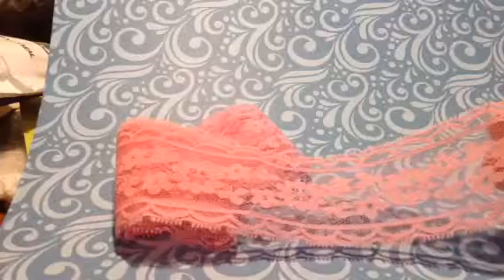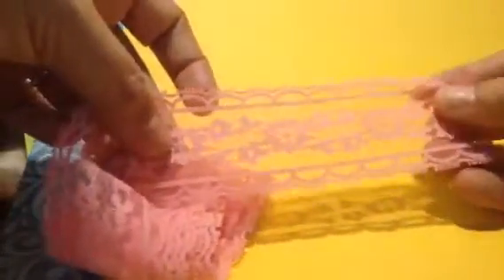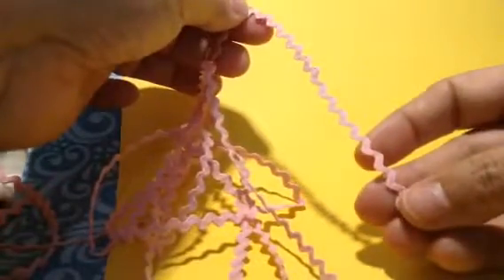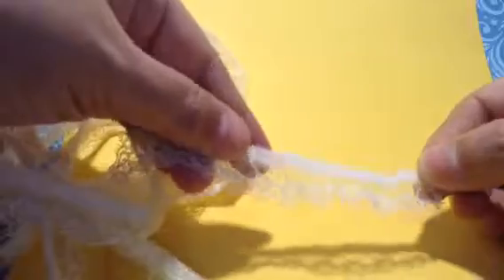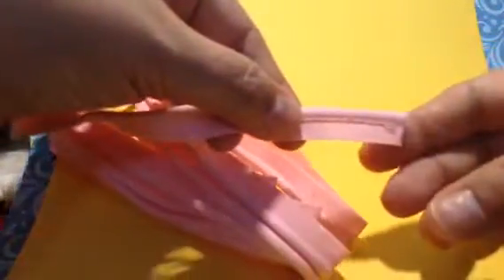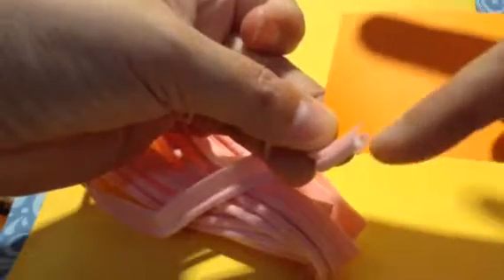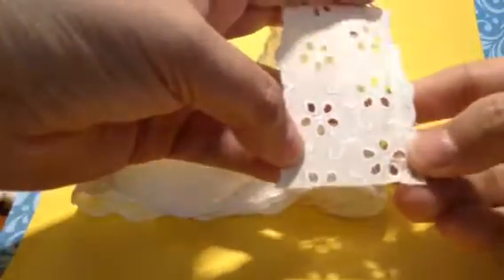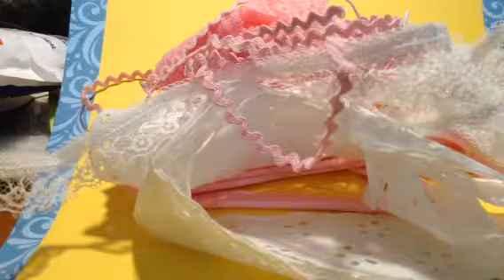Lace and trim trade is in!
Sharing with you a tip on how to get craft items using your craft stash!